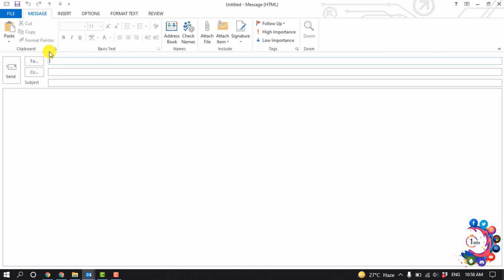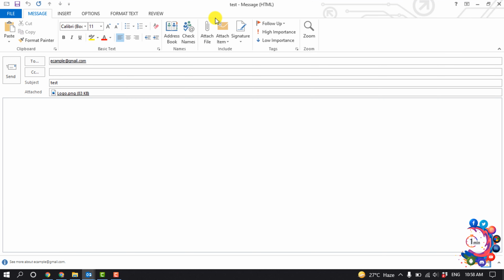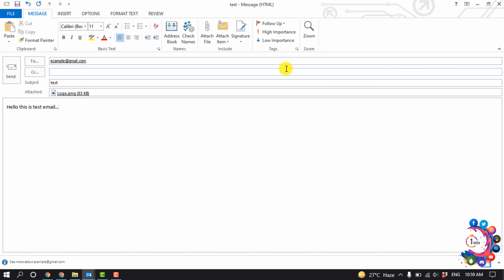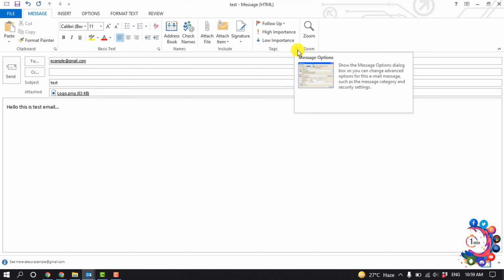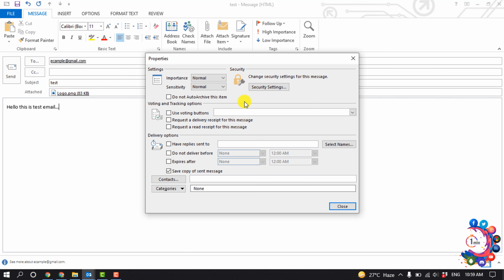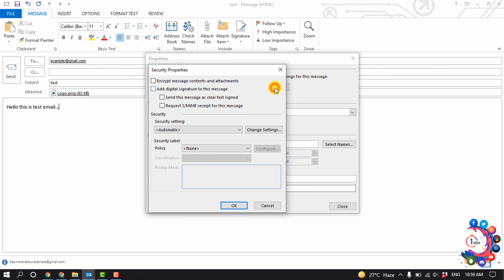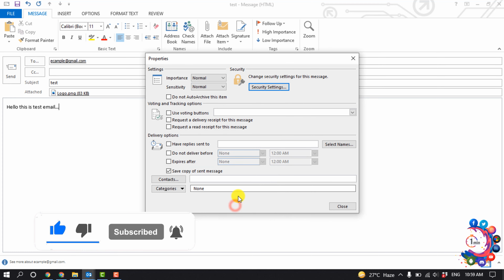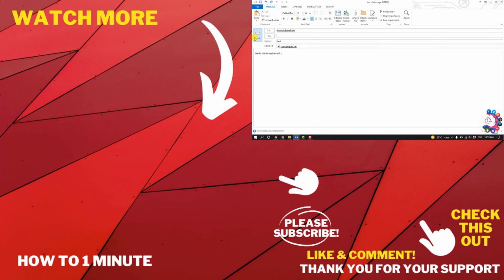How to send secure email attachments in outlook 2026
How to send secure email attachments in outlook
In message that you are composing, click File - Properties. Click Security Settings, and then select the Encrypt message contents and attachments check box. Compose your message, and then click Send.

"how to send secure email in outlook with brackets"
"how to send a secure email attachment"
"where is my send secure button in outlook"
"how to send secure email in outlook subject line"
"how to send encrypted email in outlook"
"how to encrypt an email"
"how to encrypt email in outlook"
"how to send secure email attachments in gmail"